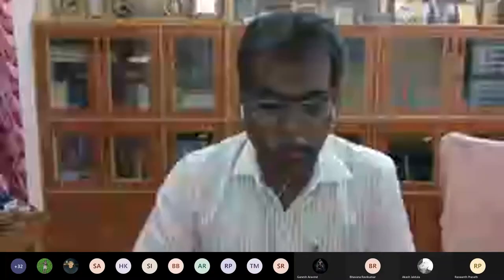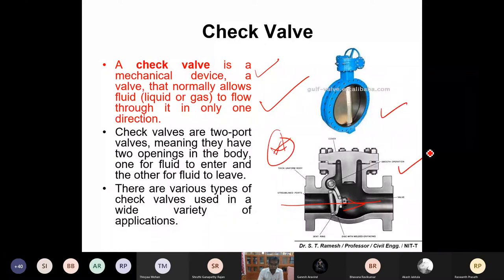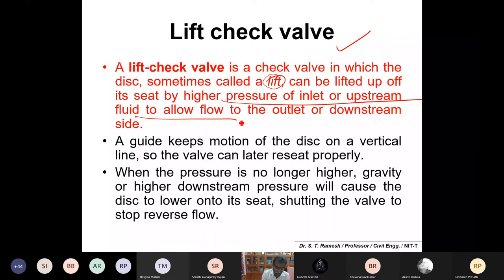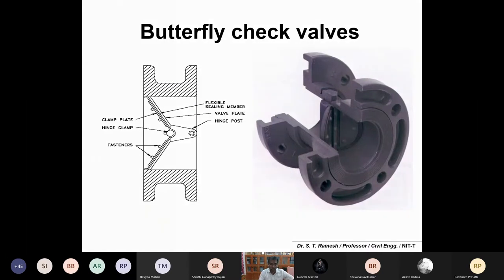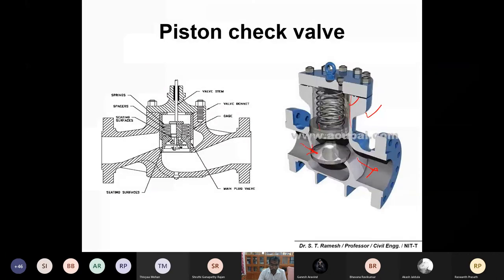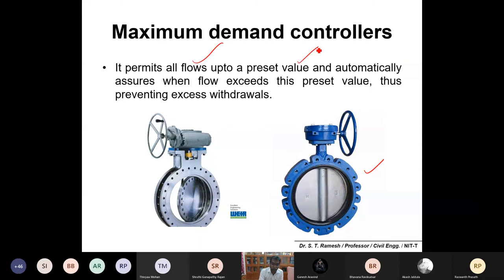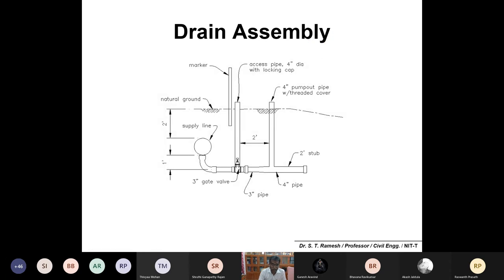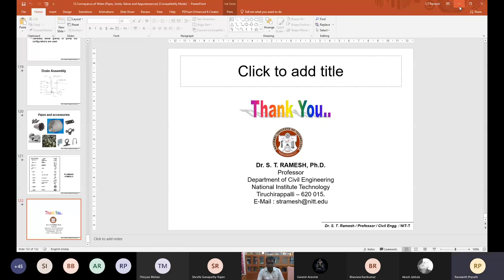CEPC17 Env Pipe Appurtenances PART-1(12/03/2021)